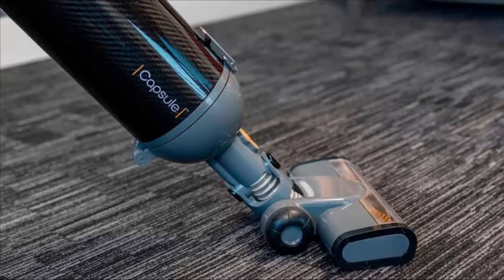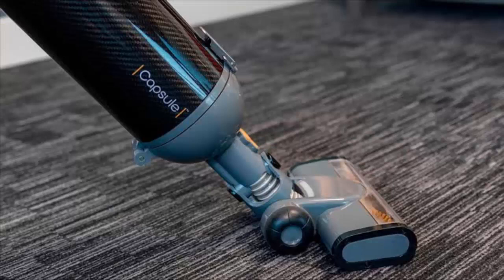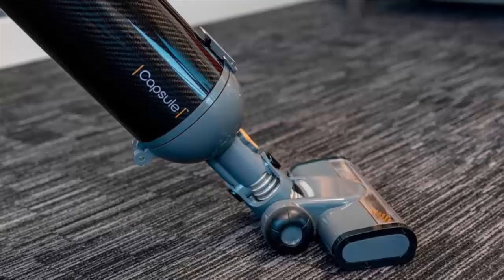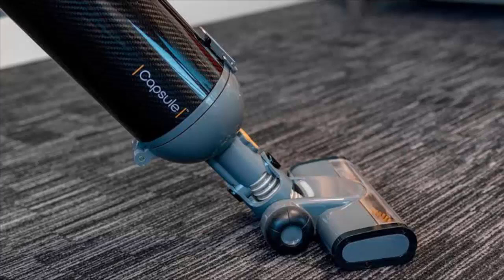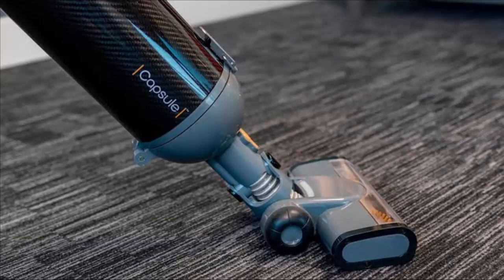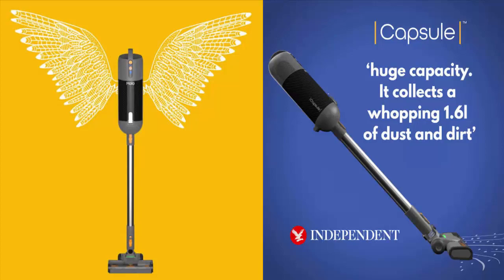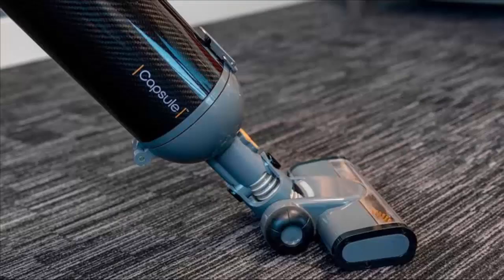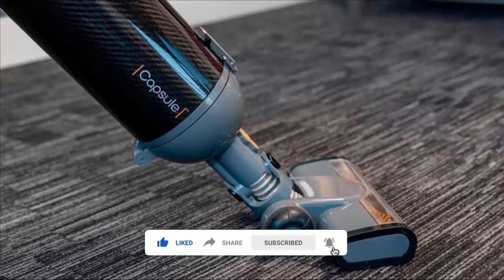Halo Capsule Vacuum Reviews {Dec 2020} Is It a Legit Product? Know By Watching Video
Halo Capsule Vacuum Reviews {Dec 2020} Is It a Legit Product? Know By Watching Video | Scam Adviser Reports

About Halo Capsule Vacuum Reviews-

Today, I am going to explain - Is Halo Capsule Vacuum Reviews Legit or a Scam. Friends, this is not our website. If you have never ordered anything from this website, this unbiased review will help you in deciding the answer to this question -  Should I buy from it or not? If you have experienced any fraud over this website then watch this video till the end, I will share the way to get your money back.

Refund Link-

ScamAdviserReports